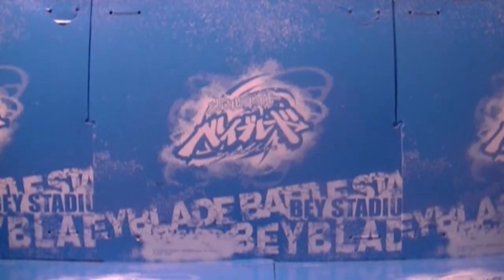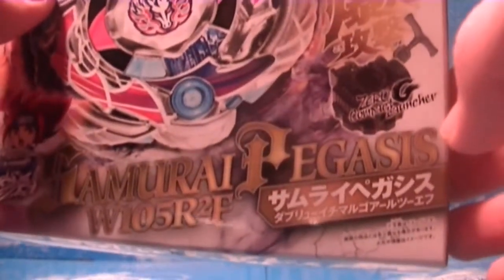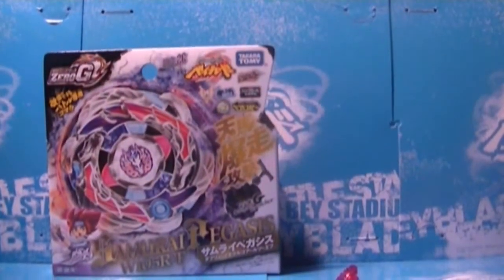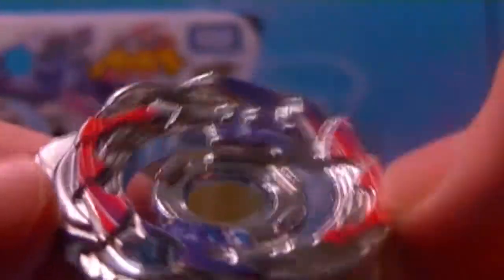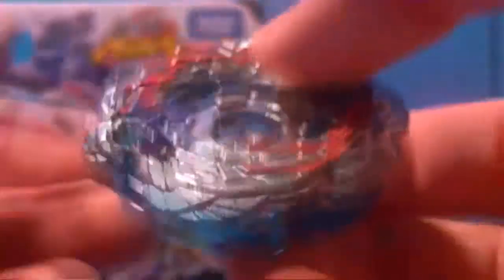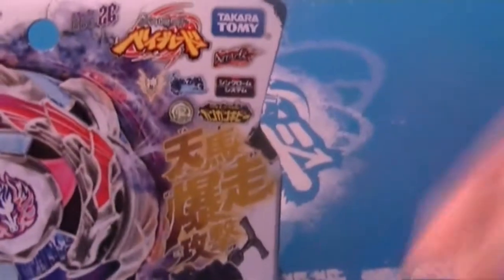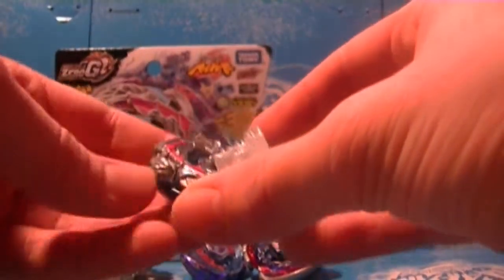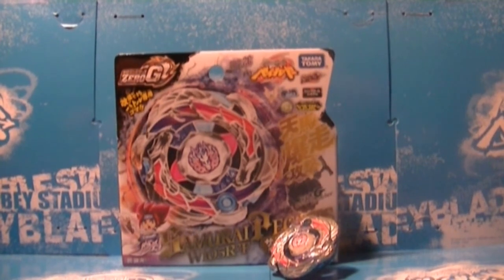Beyblade Zero G Samuria Pegasis review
GINGKA IS BACK BABY OH YEAH!